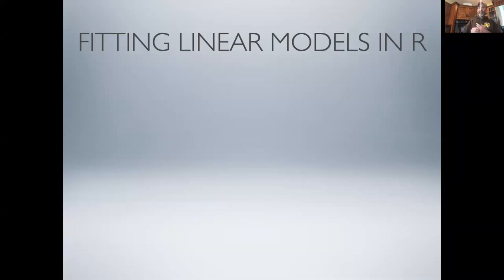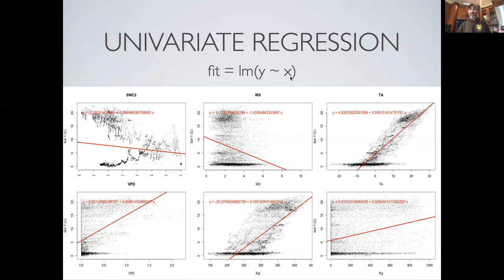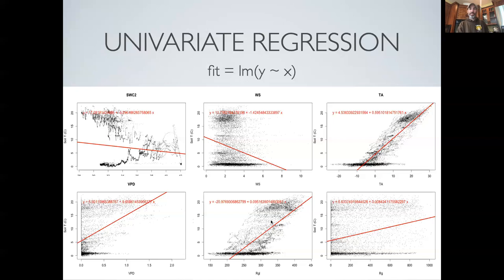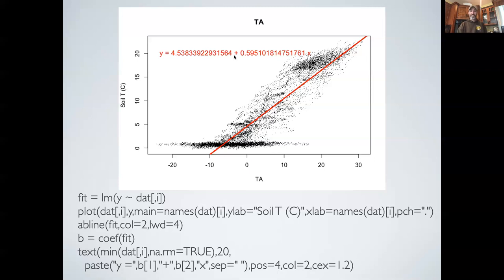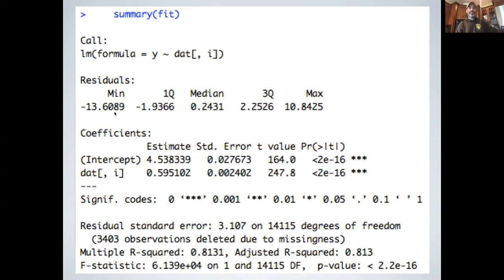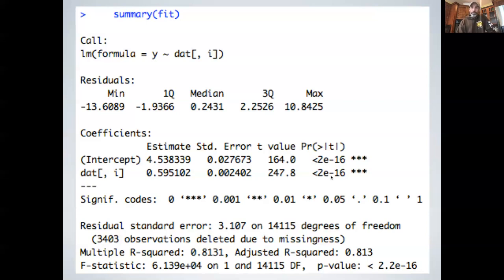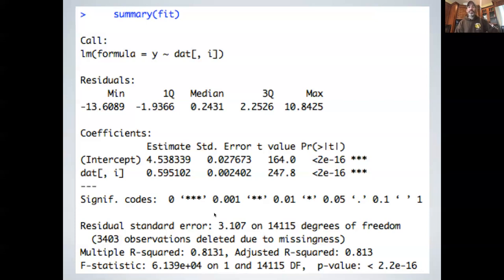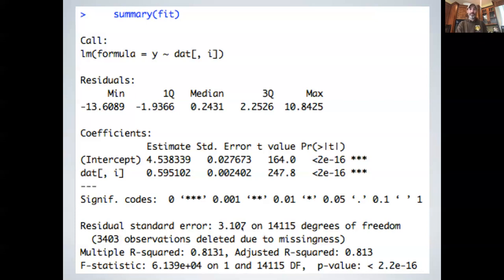EE375 Lecture 09e: Fitting Linear Models in R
Goes over the R syntax for fitting univariate linear models using lm, how to add regression lines to base plots, and how to interpret the summary and anova tables.